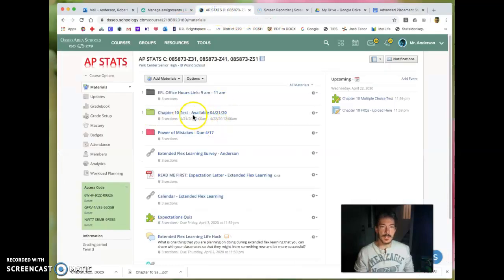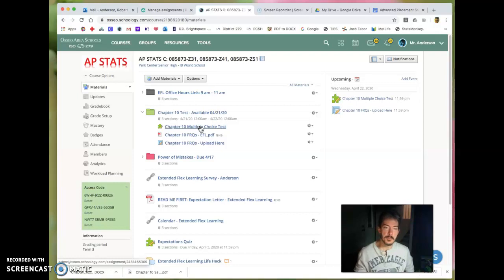Good Morning - 4/20/20 - AP Stats